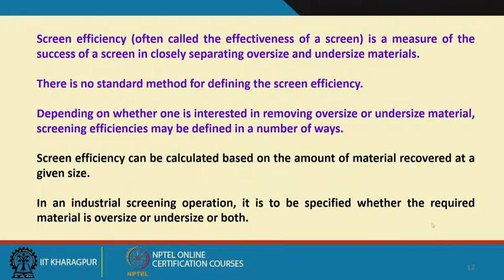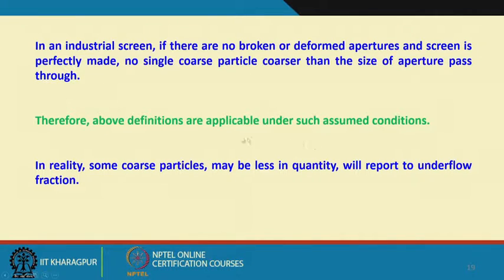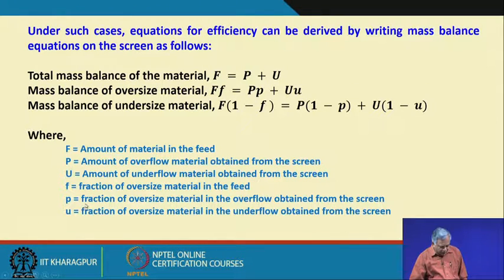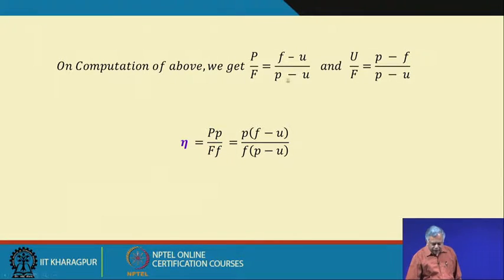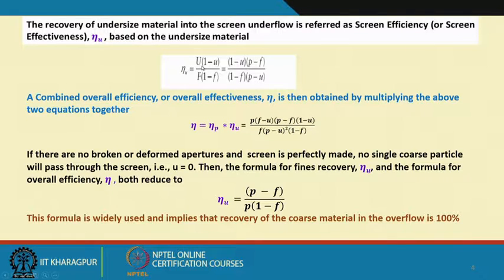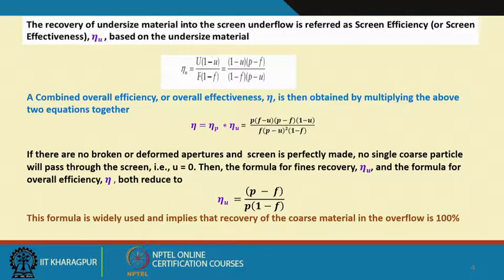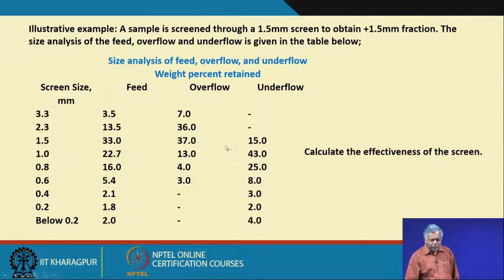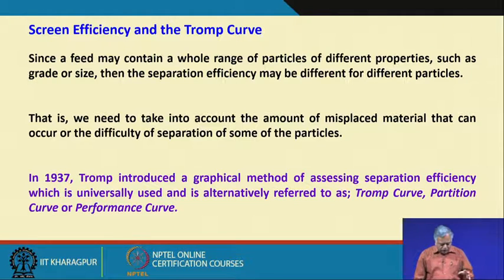Lecture 32 : Industrial Screening (Contd.)